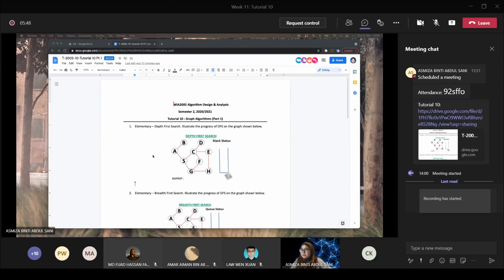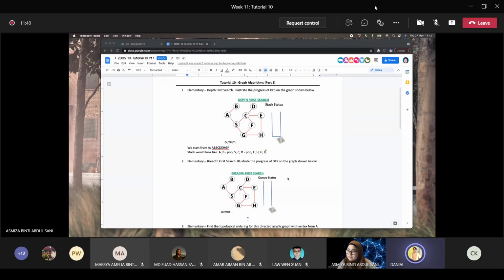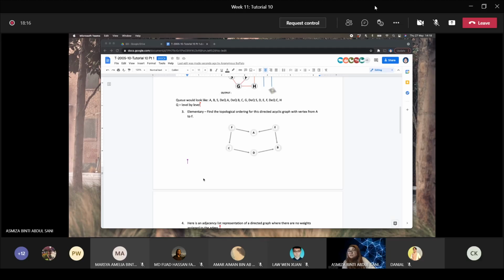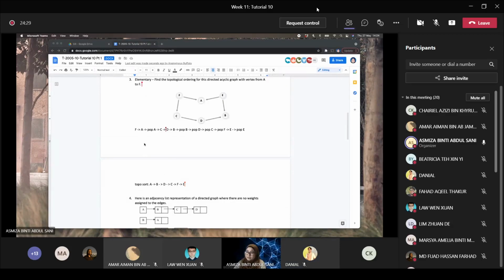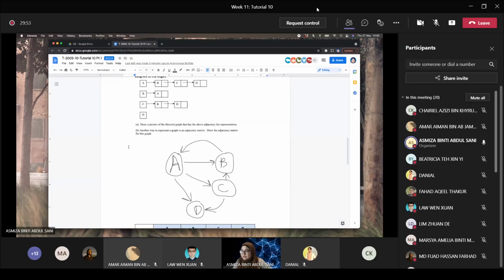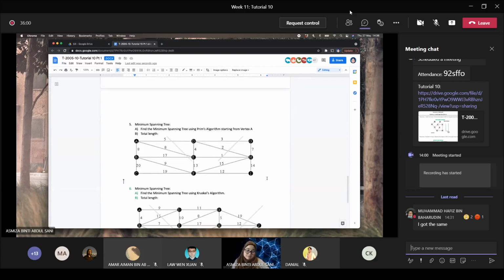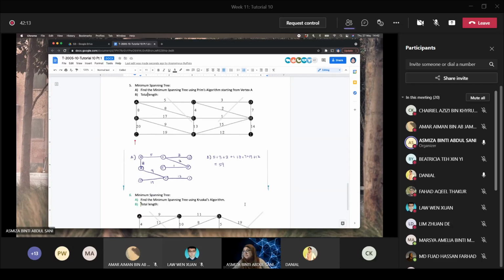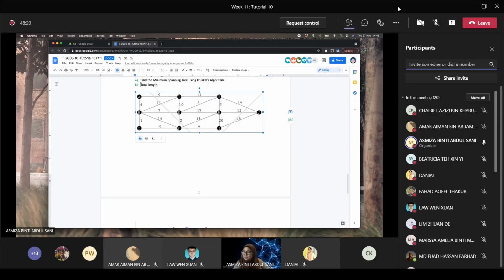Algorithm Design and Analysis - Tutorial 11 (Graph: Part 1)